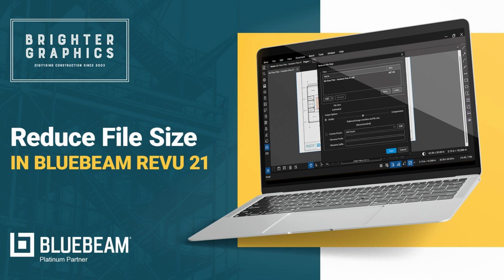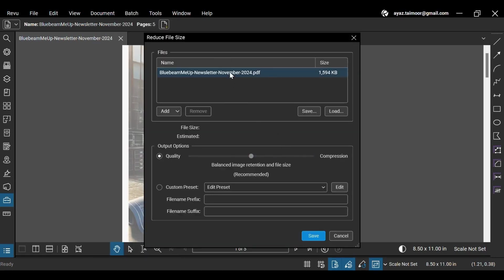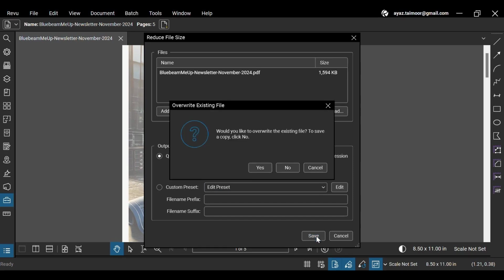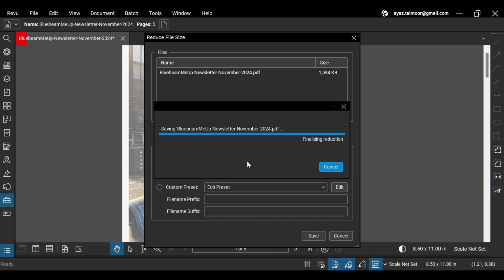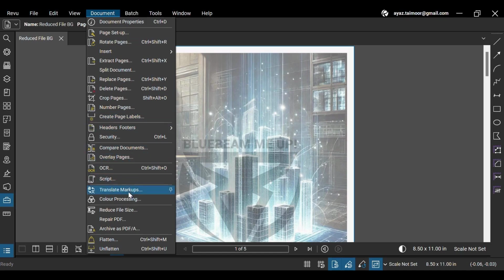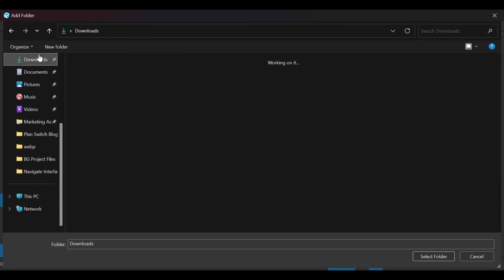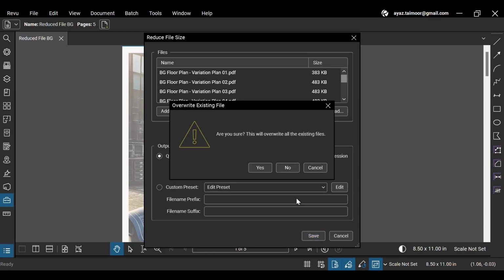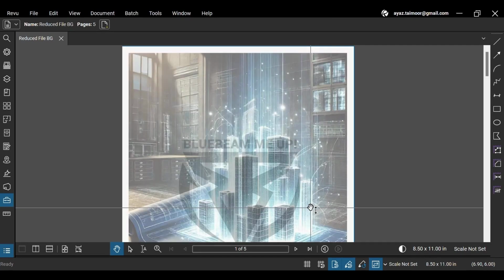Reduce Size of Your PDFs in Bluebeam Revu | Reduce Size for Batch of Multiple Files in Bluebeam Revu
You can reduce the file size of your PDF in Bluebeam Revu. Watch this step-by-step video tutorial to see Reduce File Size feature of Bluebeam Revu 21 in action.